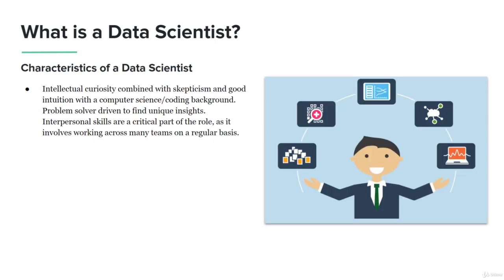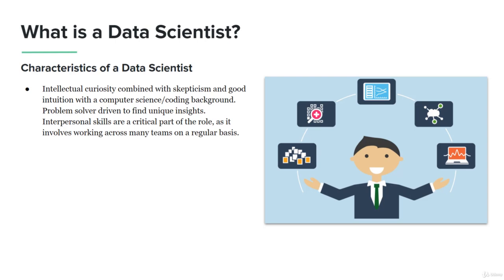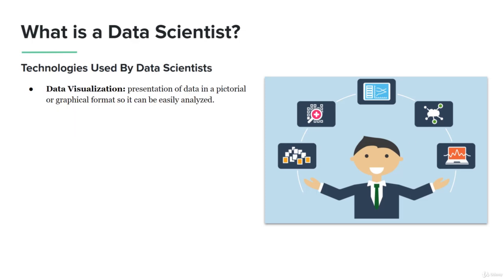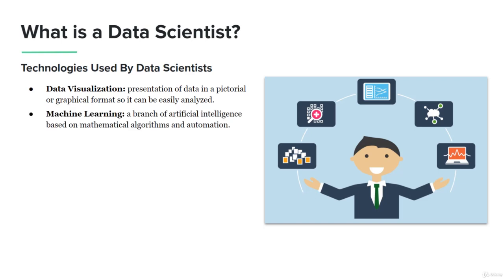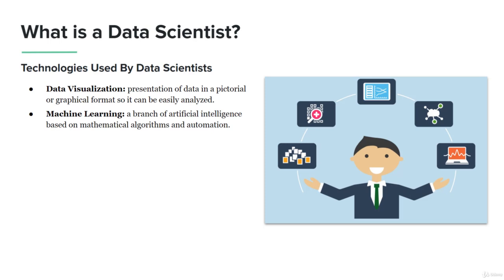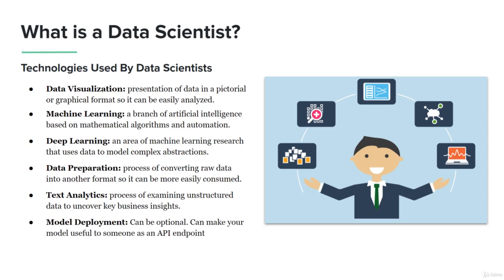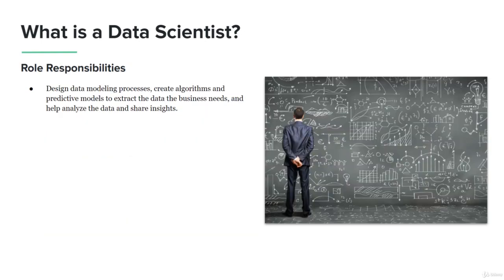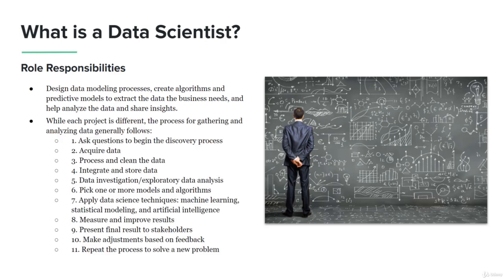Lecture 5: What is a Data Scientist? | Role, Skills, Tools & Career Path | Tech Lab – AI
🔍 Lecture 5: What is a Data Scientist? – Welcome to Tech Lab – AI!

Ever wondered what a Data Scientist really does? In this lecture, we break down one of the most in-demand roles in tech today. Learn about the responsibilities, skills, and tools that define a Data Scientist—and discover how YOU can become one!

Core responsibilities & day-to-day tasks

Required programming languages, tools & libraries (Python, SQL, Pandas, etc.)

Must-have skills: statistics, machine learning, data wrangling, and visualization

Key differences from Data Analysts and ML Engineers

Career roadmap: from beginner to pro

Real-world use cases from top industries

Salary insights & job market demand

🧠 Key Takeaways:
✅ Tools: Jupyter, Python, SQL, Tableau, Scikit-learn
✅ Tips for beginners: what to study & how to start
✅ How to build a Data Science portfolio
✅ Certifications worth considering (Google, IBM, Coursera, etc.)

🎯 Perfect for:
✔️ Students exploring AI/Data careers
✔️ Beginners planning to become Data Scientists
✔️ Career switchers from IT, finance, or business
✔️ Anyone curious about the real role of a Data Scientist